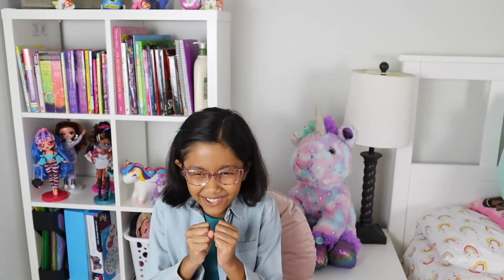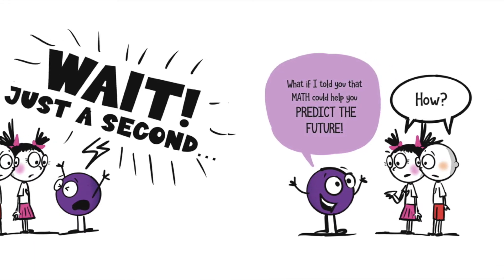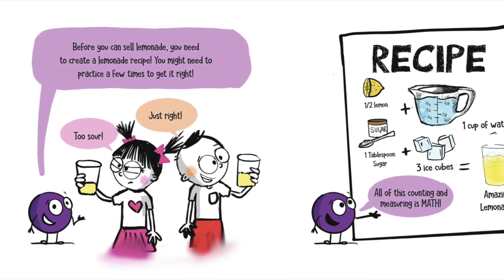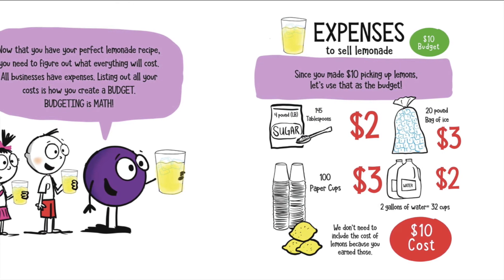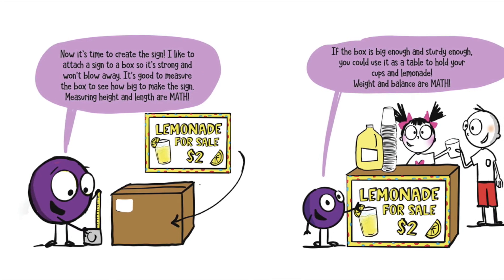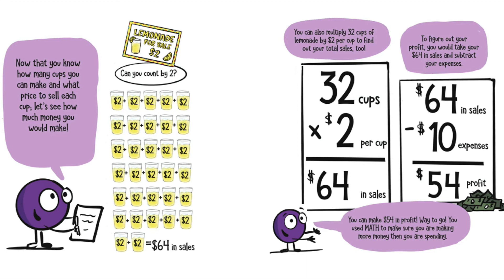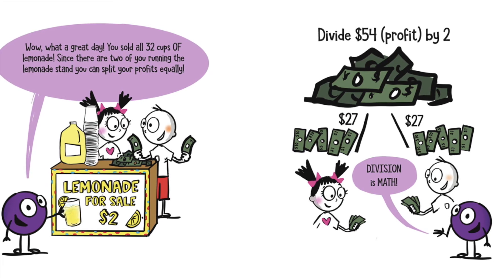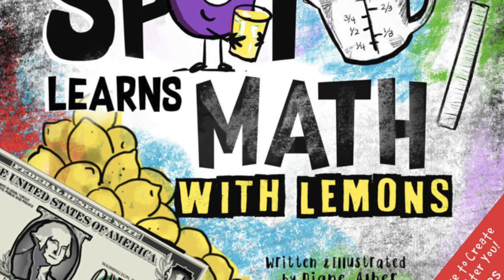📕 Kids Book Read Aloud: A Little SPOT Learns Math With Lemons By Diane Alber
Welcome to Storytime friends
"Happy Reading & Keep Reading!"
Are you having a hard time learning Math? A Little SPOT of Learning will show you all the amazing ways you can use math when earning money, saving money and spending money!

I hope you will enjoy this story

Book Title:- A Little SPOT Learns Math With Lemons
Written & Illustrated by:- Diane Alber

Other Playlist for book:-